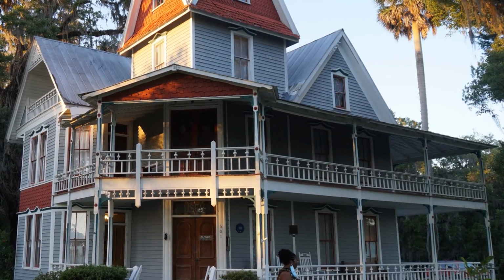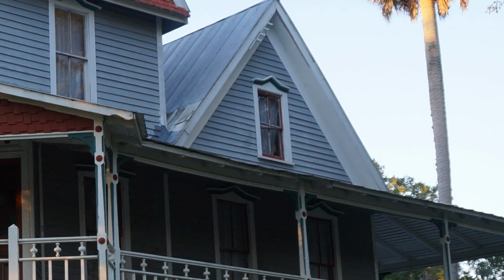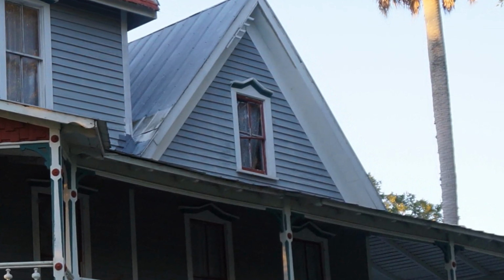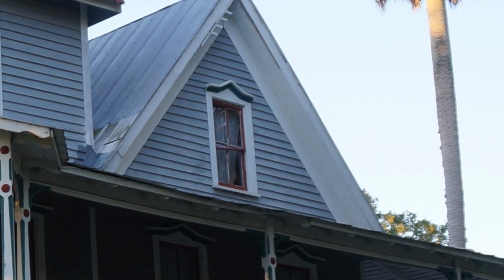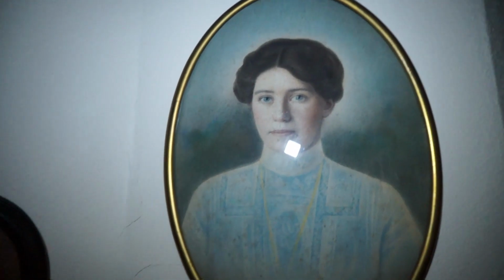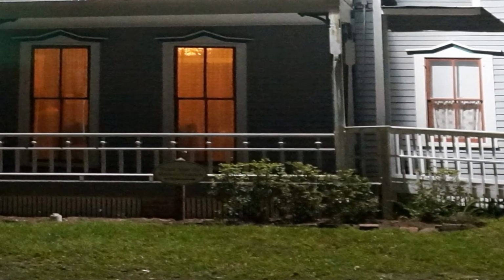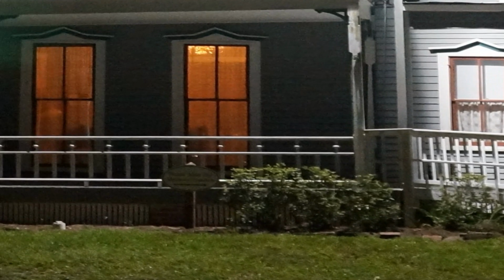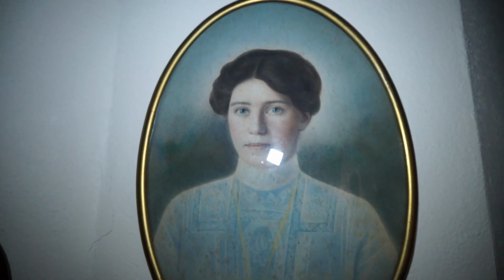Part 2 May Stringer House (Creepy ,Haunted) EVPS Caught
We are still at the Haunted  May Stringer House, and yes we caught EVP's and some images to share!